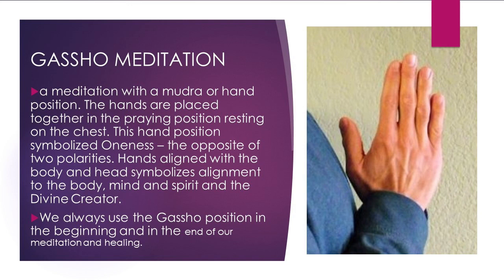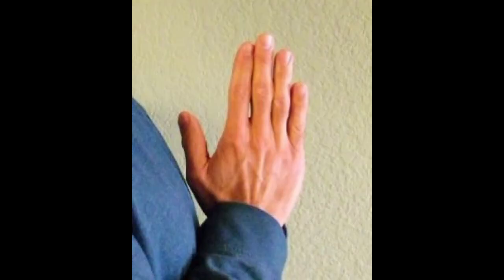Gassho Meditation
This is the Guide for Gassho Meditation.

Credits to google for photos.